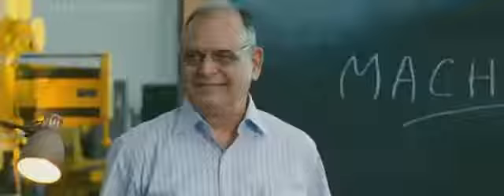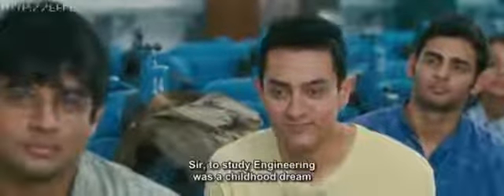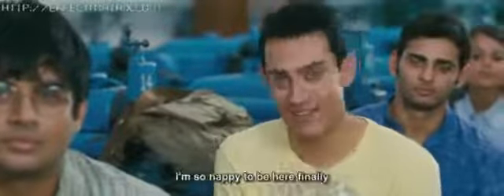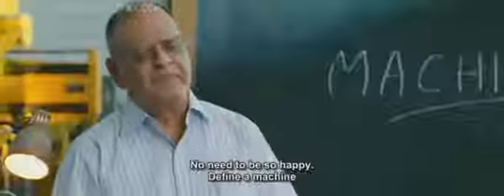3 Idiot Funny Definition of Machine by Amir Khan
3 Idiot Funny Definition of Machine by Amir Khan